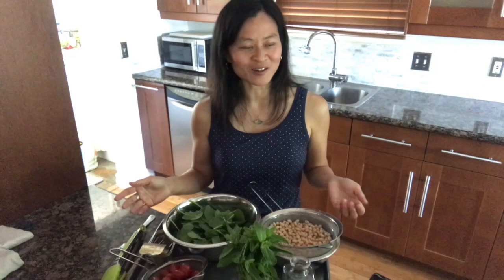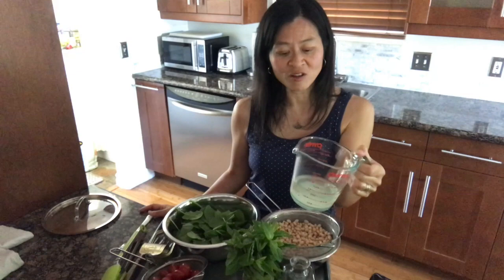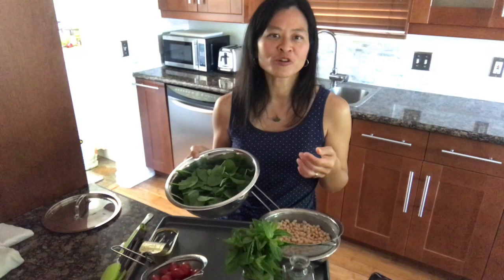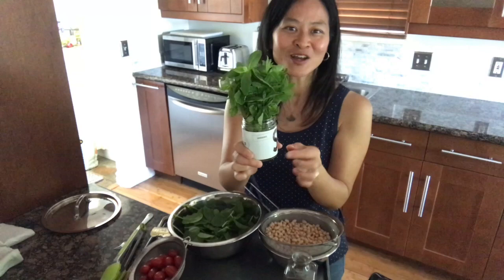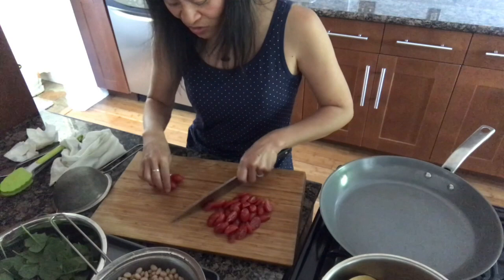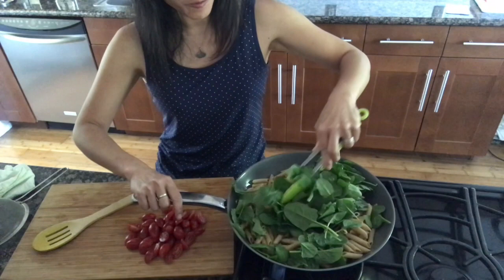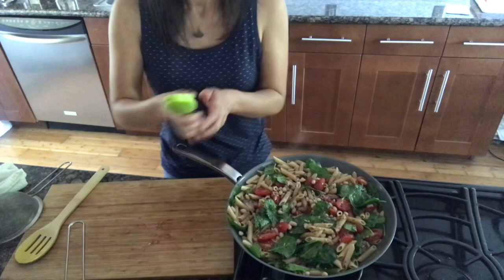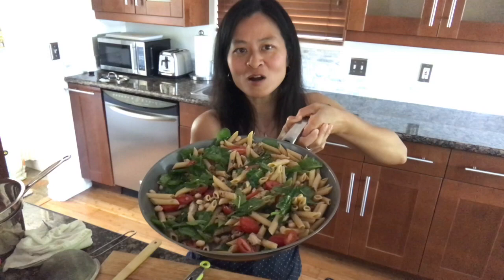Mediterranean Pantry Pasta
Linda Shiue, MD, Chef demonstrates a recipe for Mediterranean Pantry Pasta, featuring the heart-healthy ingredients of the Mediterranean Diet.